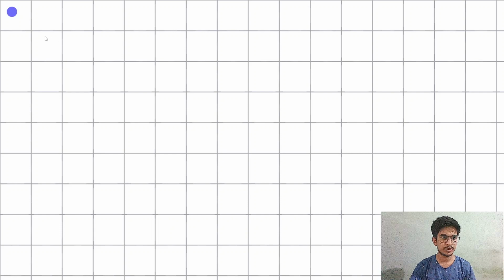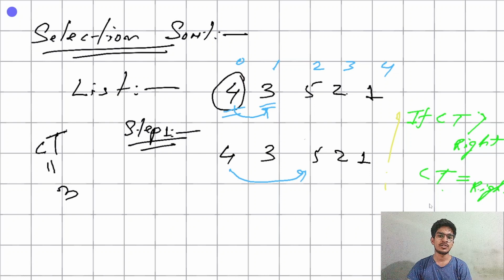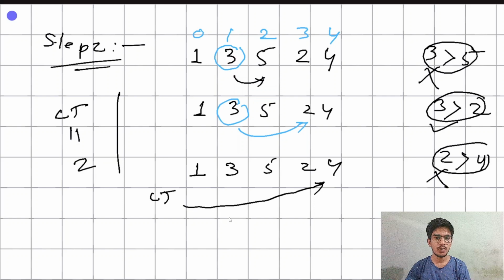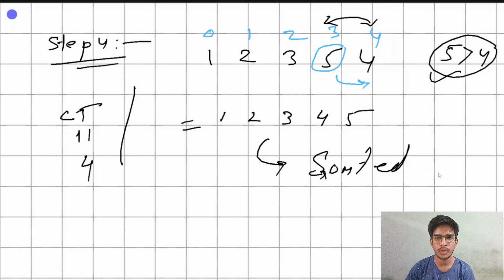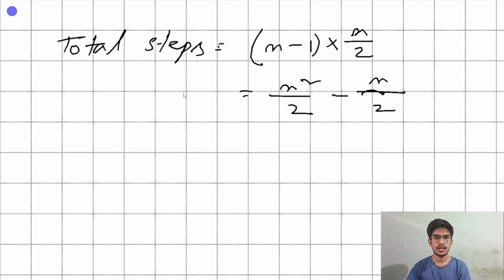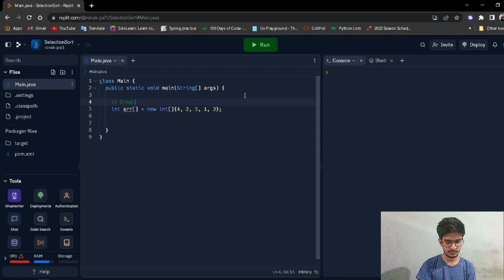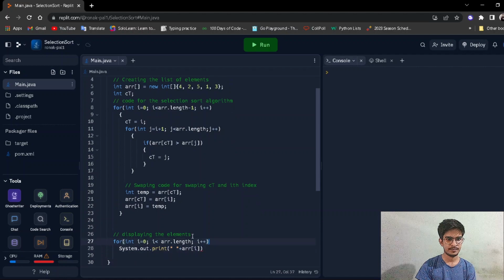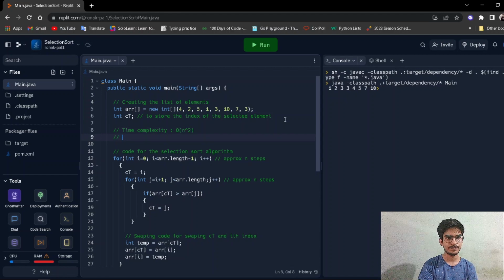Selection Sort Algorithm | Explanation with the source code | CodaGo | Ronak Paul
In this video I am going to explain about the selection sort algorithm with the source code and this video is the part of the playlist of all sorting algorithms (basic to advance).

Selection sort algorithm is simple sorting algorithm like bubble sort. But it is not a efficient algorithm. It's time complexity is O(n^2) and space complexity is O(1).

Timestamps:
00:00 Introduction
00:30 Explanation of selection sort
15:51 Time Complexity and Space Complexity
22:55 Code of selection sort
37:10 Outro